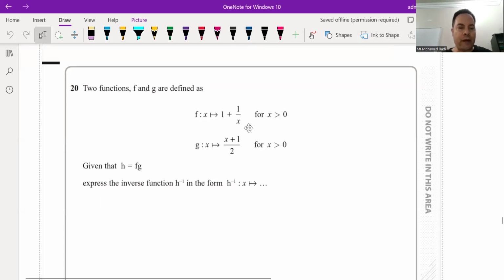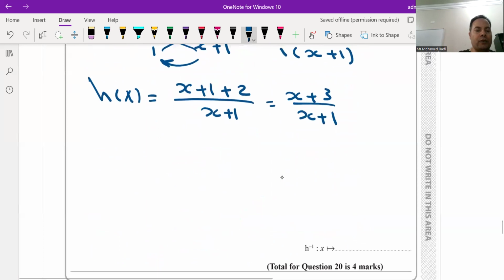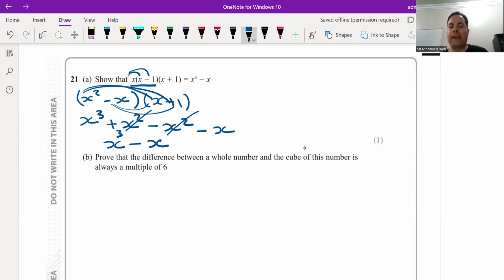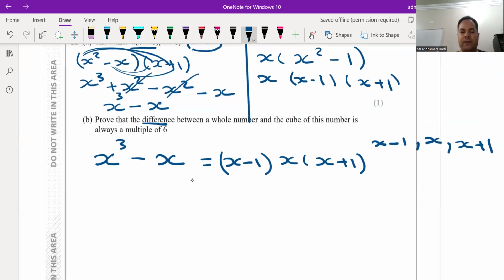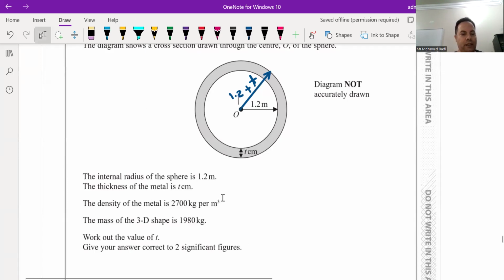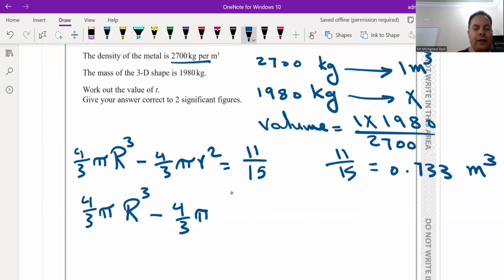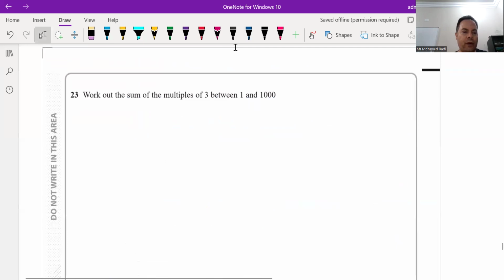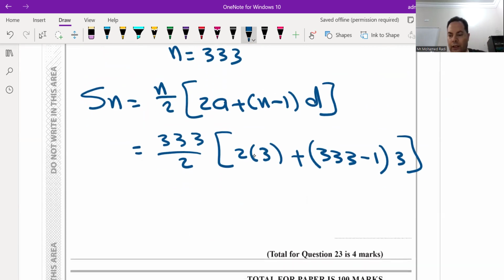P1HR 4MA1 JUN 2018 IGCSE PART2